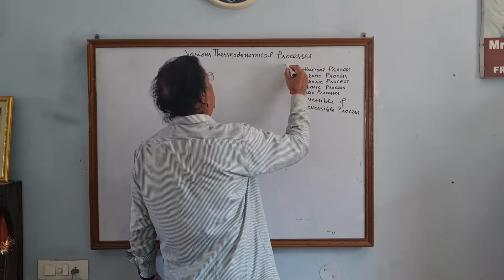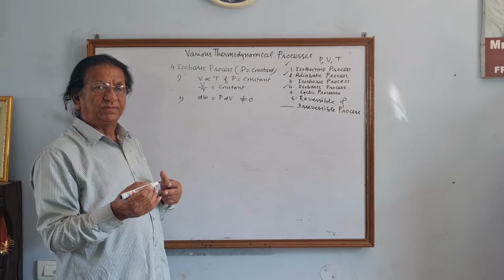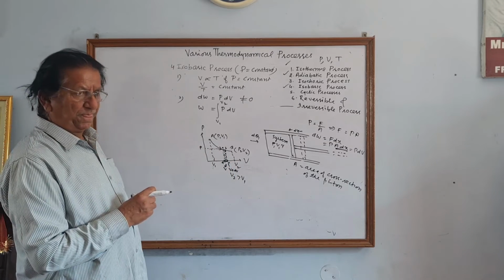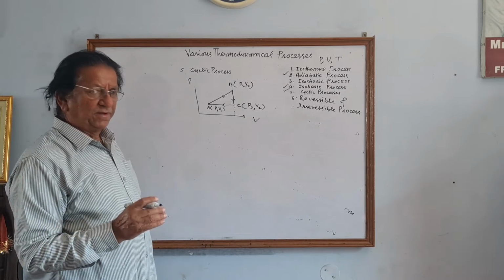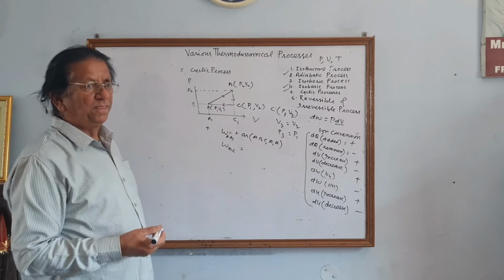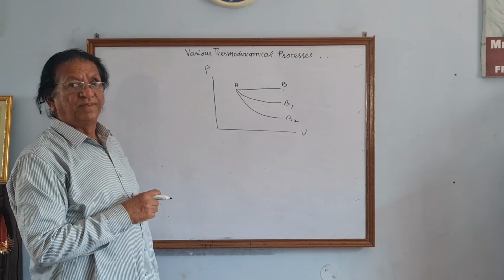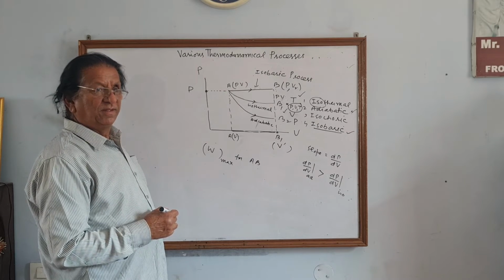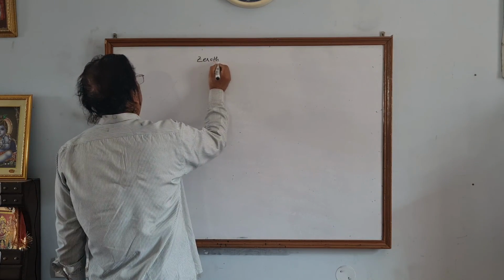Various thermodynamical processes Class 11 Term 2 Covering all processes and explaining them